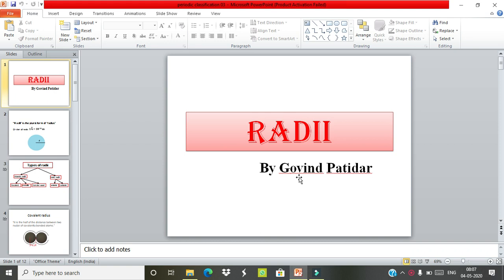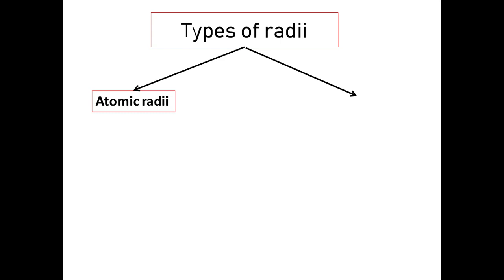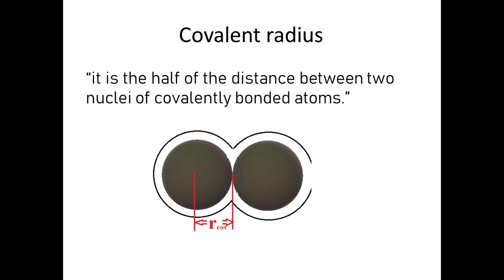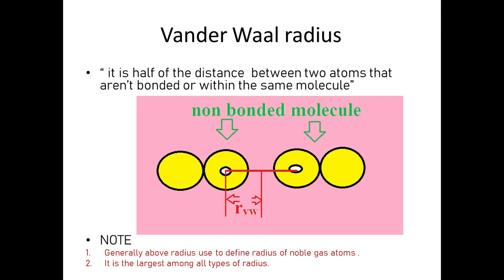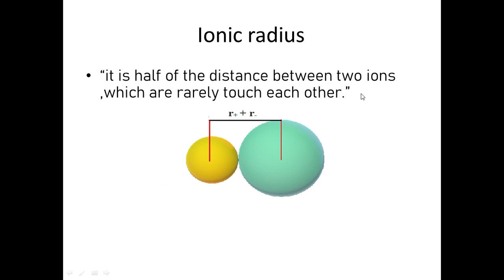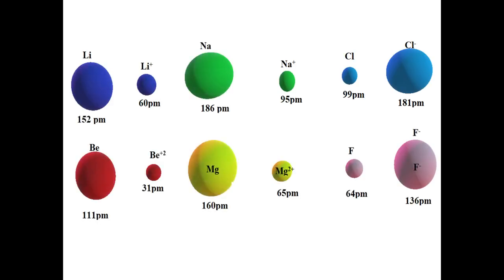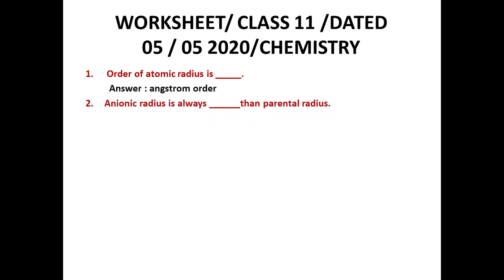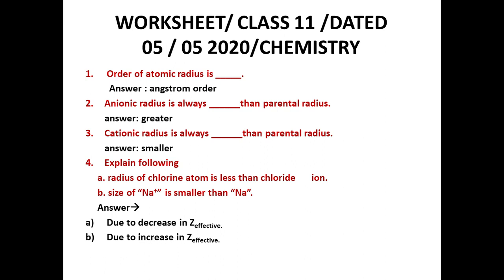XI CHAPTER -3 TYPES OF RADII CLASS 11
RADII CLASS11